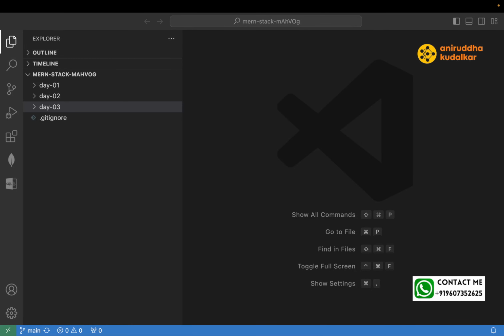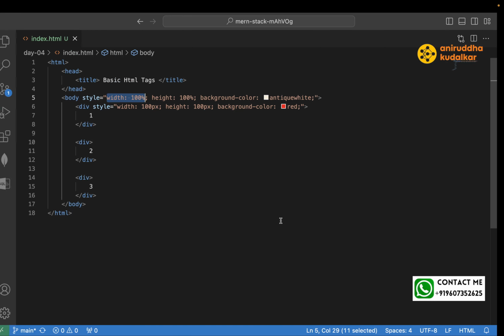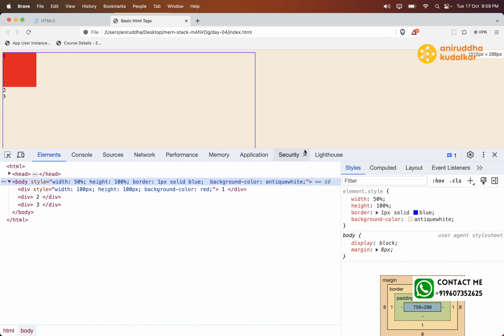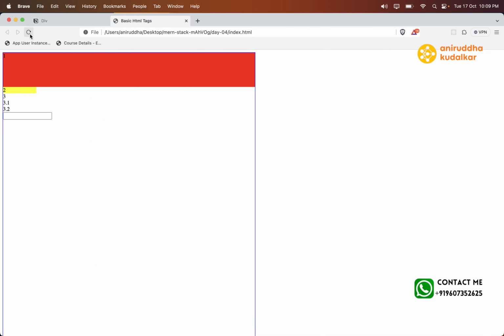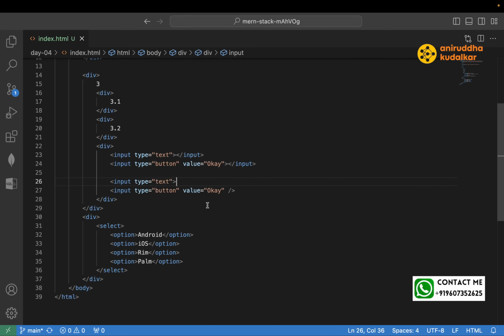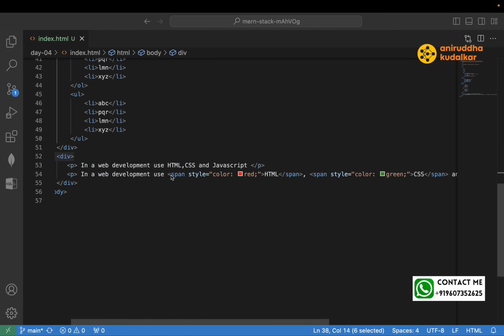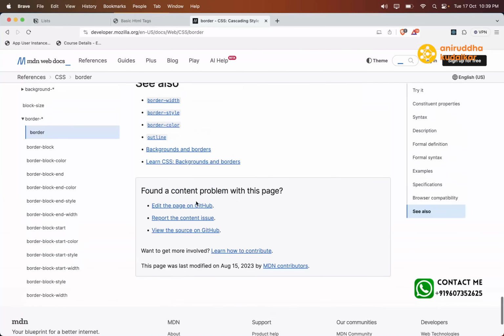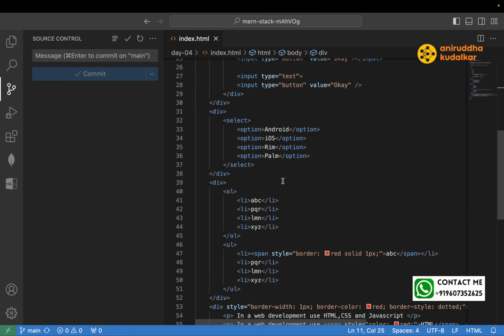04 Basic HTML and CSS Hands-on